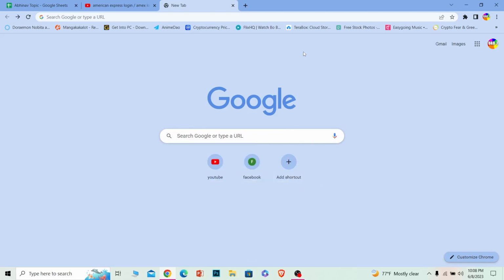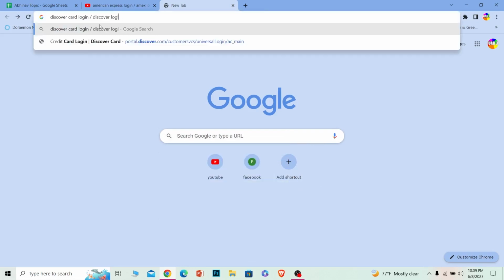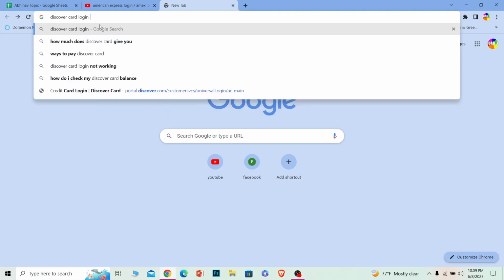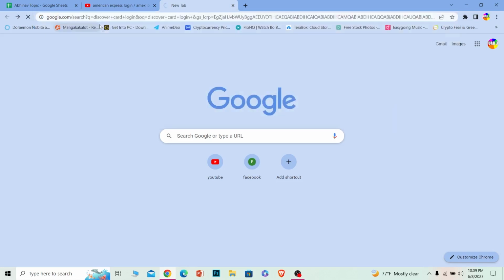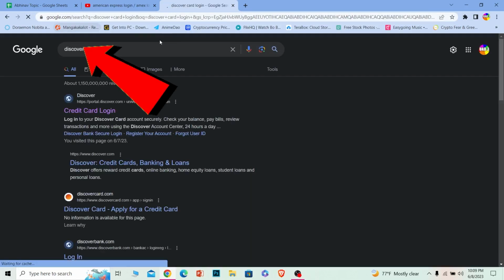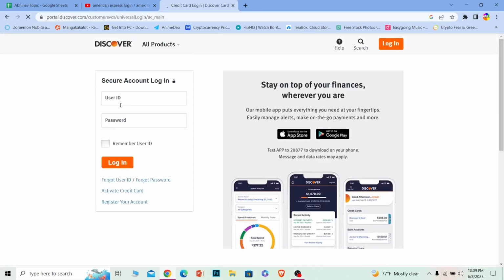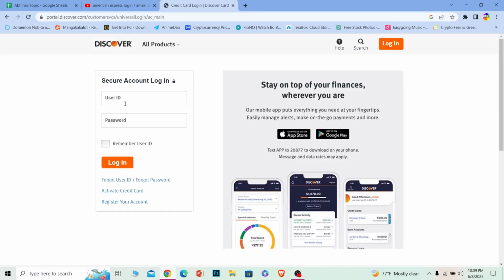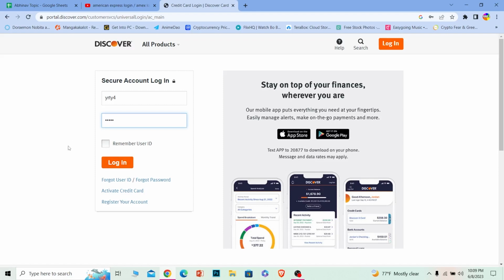Discover Card Login - How to Sign in to Discover Credit Card Account (2026)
This video walks you through the step by step process of discover credit card login . In this quick and easy-to-follow video, we'll guide you through the step-by-step process of accessing your Discover Credit Card account online. Whether you're a new cardholder or just need a refresher, we've got you covered.
With our clear and straightforward instructions, you'll learn how to navigate the Discover website and log in securely to your account. Stay in control of your finances, check your balance, view recent transactions, make payments, and take advantage of all the fantastic features Discover has to offer.